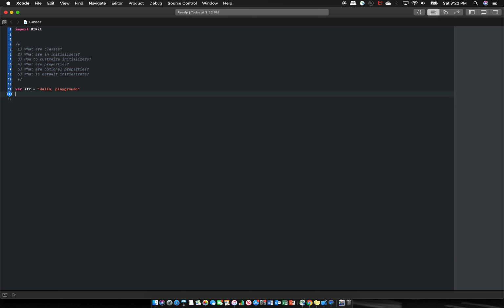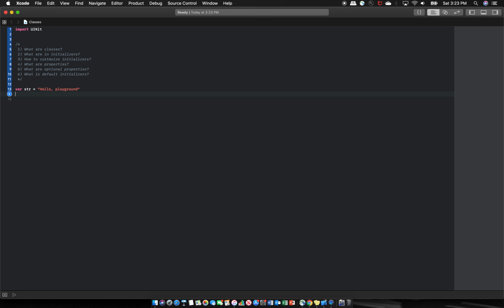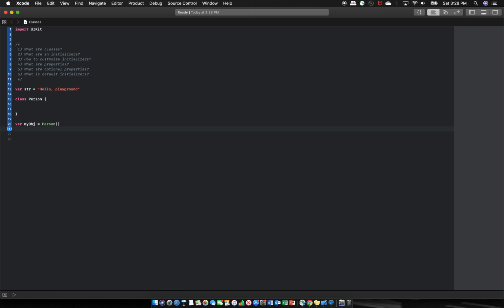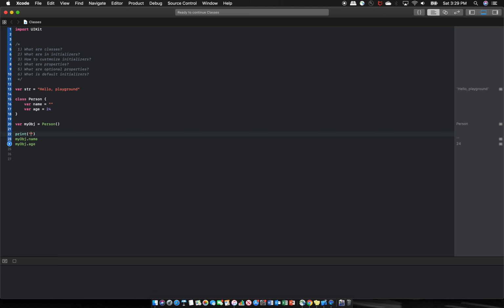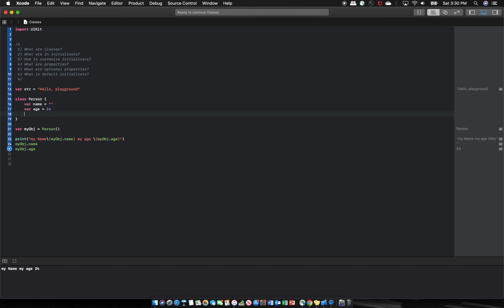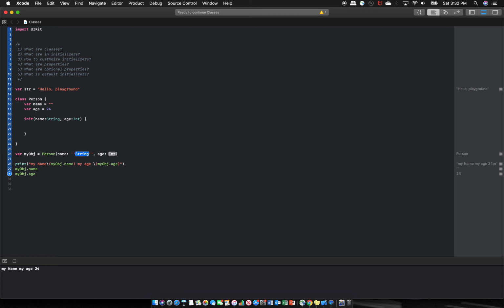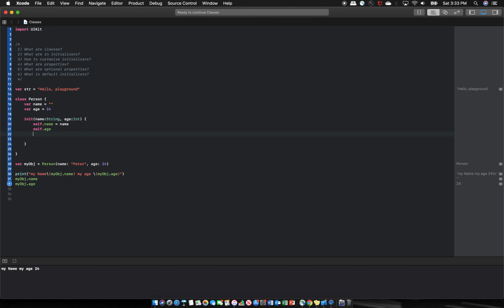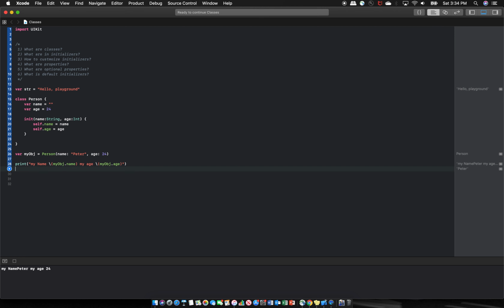Lesson-11: Classes in Swift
Classes: Collection of properties and functions are called Classes.